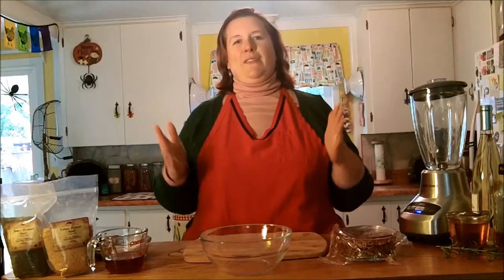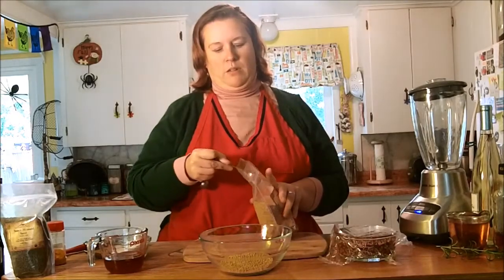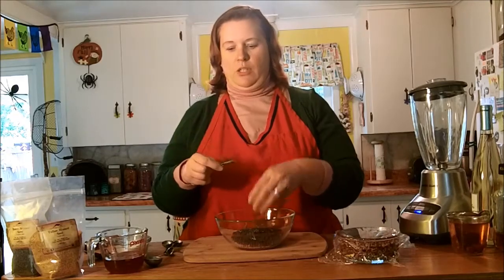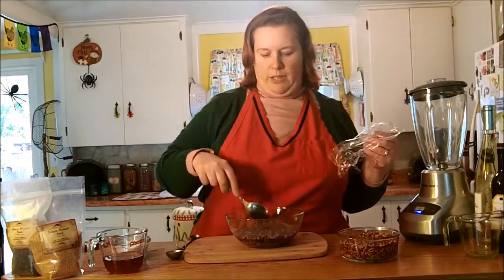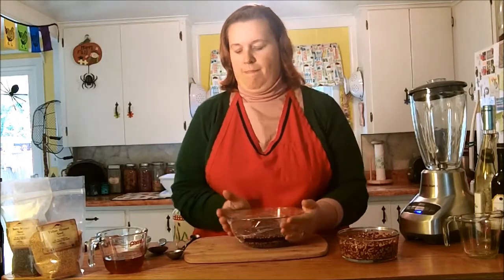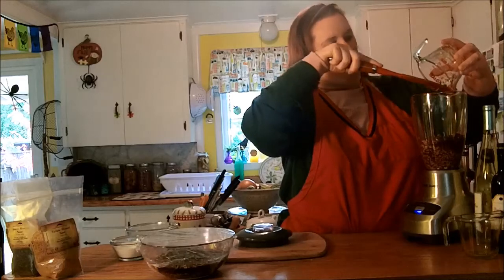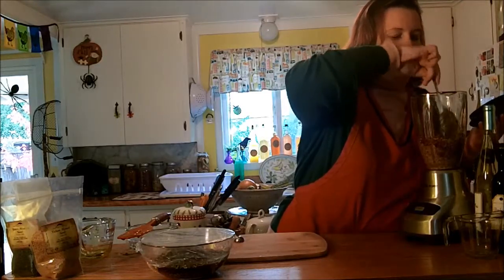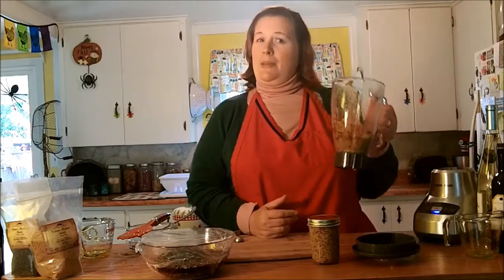Homemade Mustard: A How-To From Raggedy Hen Farm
Kori shares her easy-peasy homemade mustard recipe. This simple recipe can be easily adapted in order to produce a wide variety of delicious mustards.

Basic Mustard Recipe:
6 Tablespoons Yellow Mustard Seed
6 Tablespoons Brown/Black Mustard Seed
1-2 Tablespoons herbs, garlic, etc. (optional, can be fresh or dried)
3 Tablespoons booze (wine, brandy, whiskey, etc.)~this is also optional
1 cup vinegar (apple cider, flavored, white, red wine, etc.)

Mix all these ingredients together in a glass or stainless steel bowl, cover with plastic wrap and let set for 2-3 days.

Put mustard seed mix into a blender with ½ cup honey and 1 ½ - 2 teaspoons salt
Blend until the consistency you want, store covered in the refrigerator. This makes about 1 ½ - 2 cups of mustard.